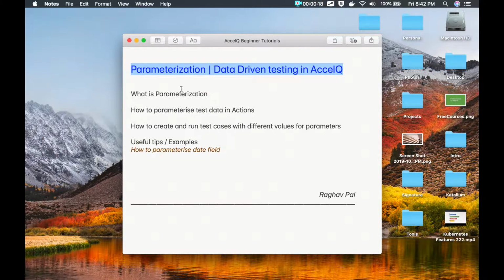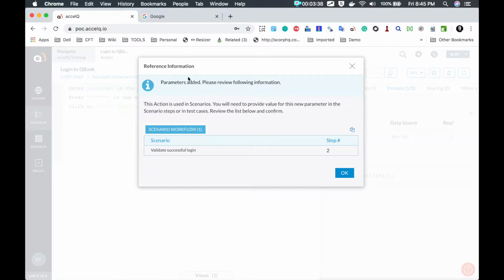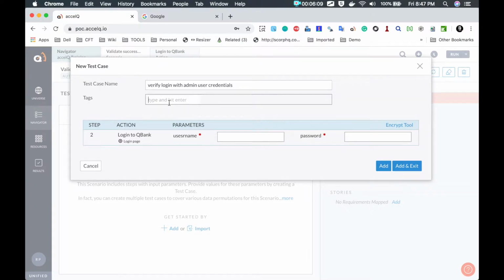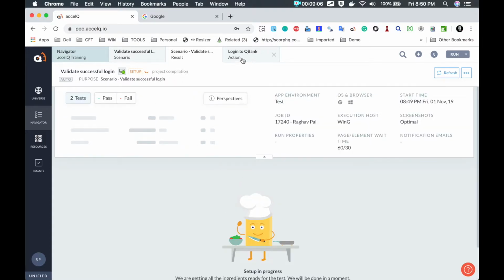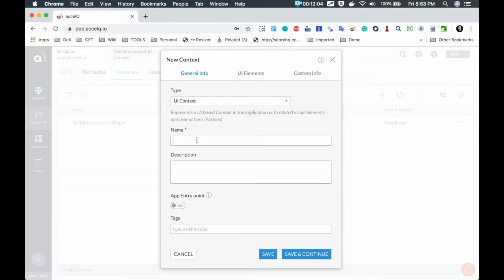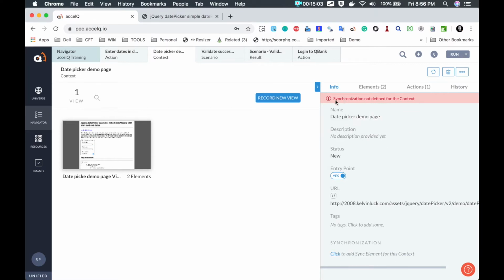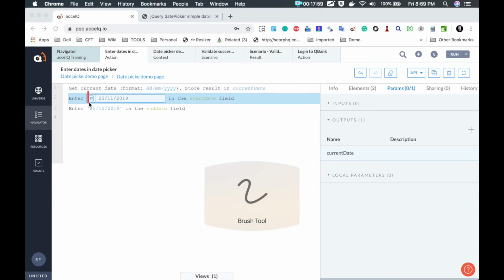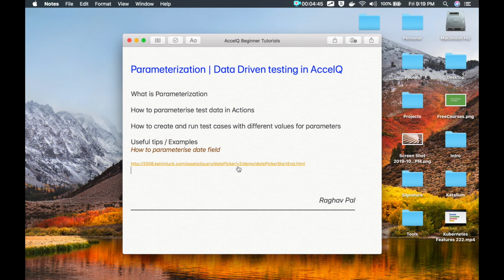AccelQ Beginner Tutorials 5 | Parameterization | Data Driven testing in AccelQ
Today we will learn:
What is Parameterization
How to parameterize test data in Actions
How to create and run test cases with different values for parameters
Useful tips / Examples
How to parameterize date field
References:

Keep Learning,
Raghav